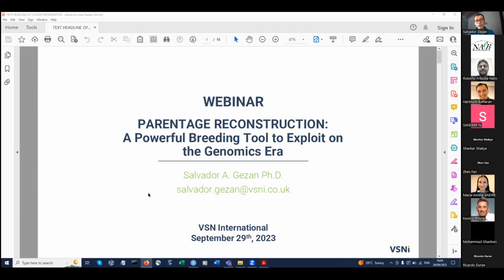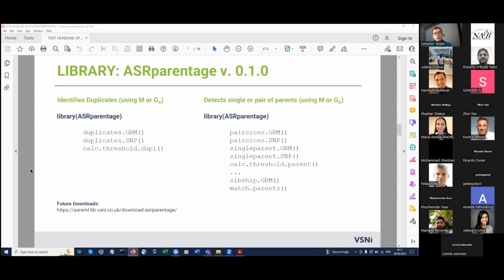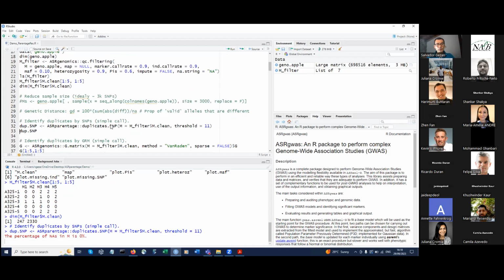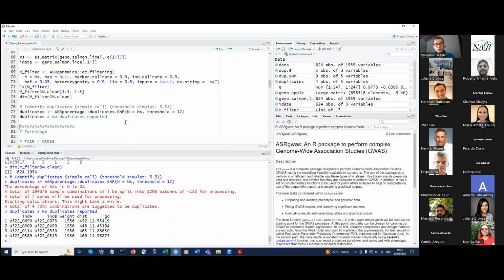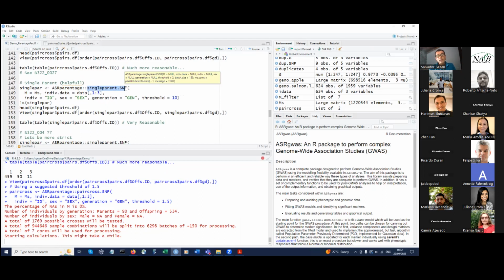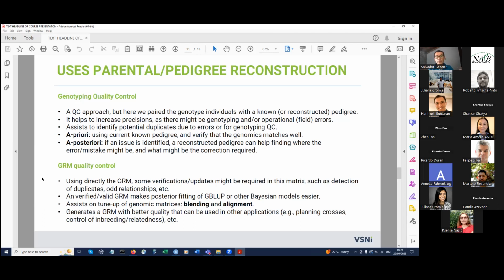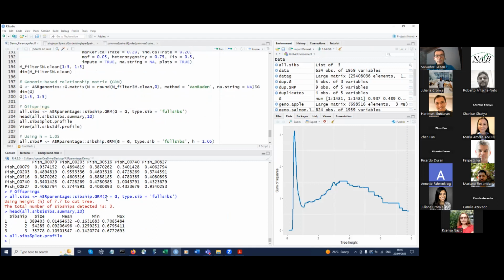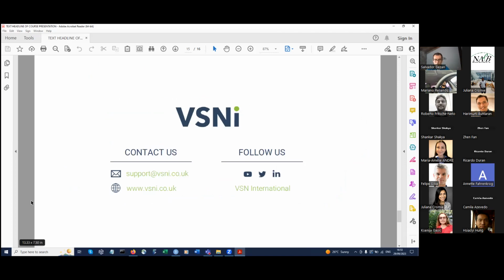Parentage Reconstruction: A Powerful Breeding Tool to Exploit on the Genomics Era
The availability of genomic information has been critical for most breeding programs to build genomic prediction models and/or implement GWAS. However, it is also possible to use this genomic information to reconstruct pedigree.

This webinar will explore some of the R procedures to use with the genomic information in different algorithms to check, assess, and reconstruct pedigree and to identify duplicates and sibships.